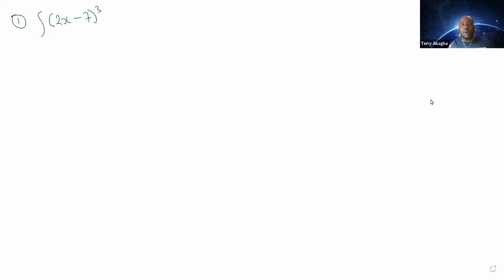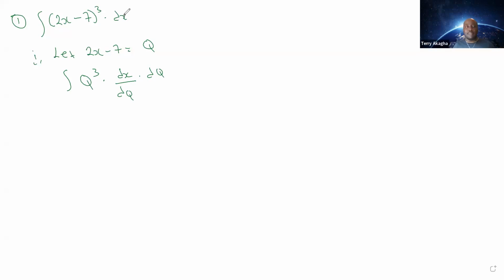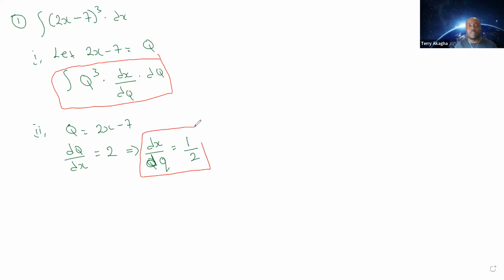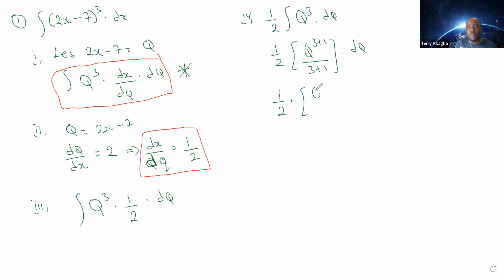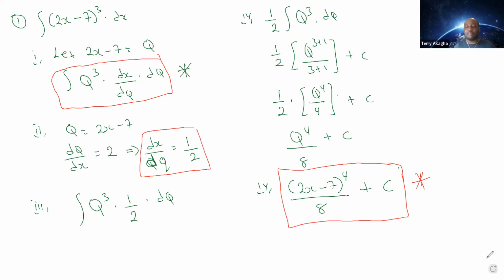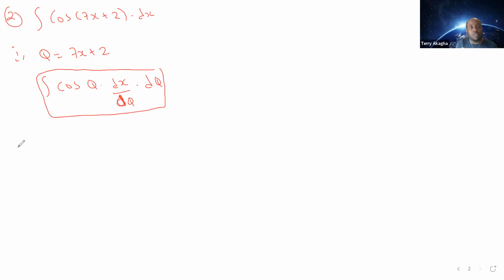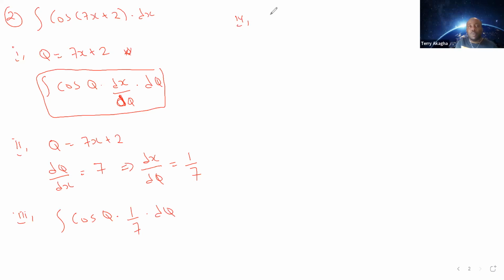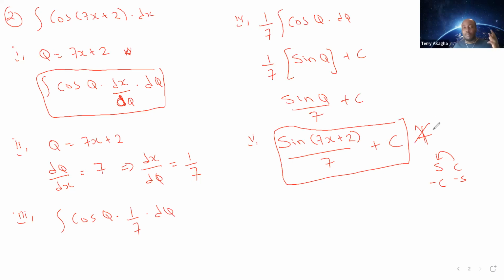4 of 22 - Functions of a linear function of x Part 2 - Further Integration with Terry in 10 minutes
Here we solved examples on integrating functions of a linear functions. This is a continuation from the previous video